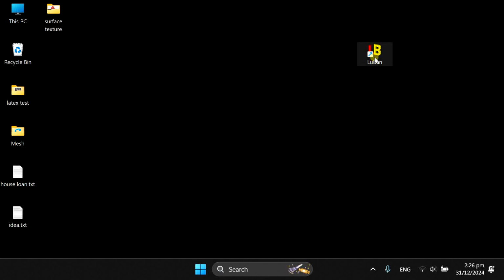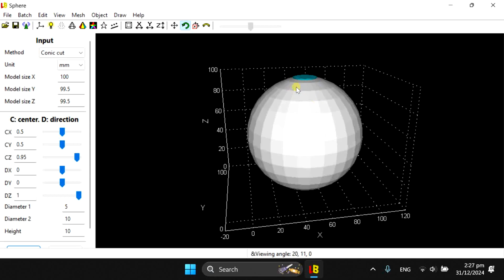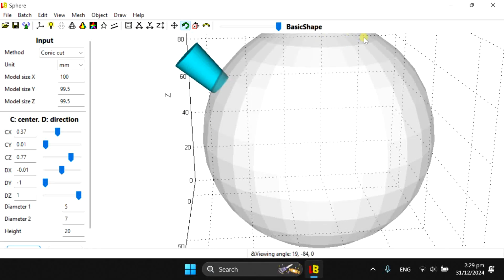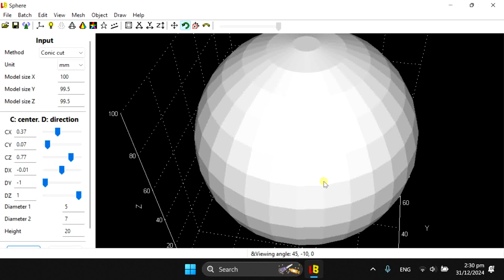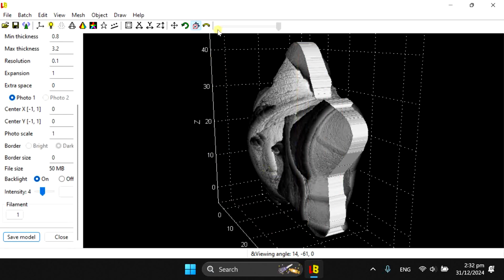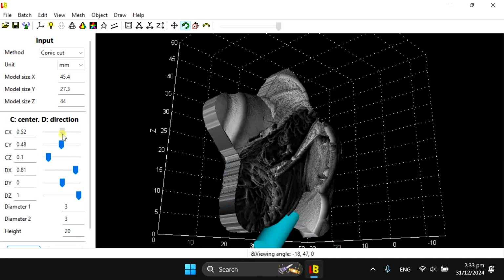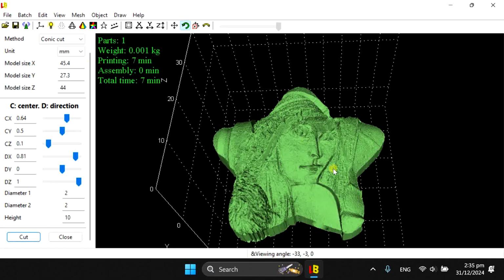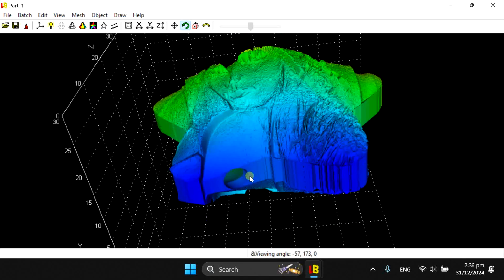LuBan Conic cut